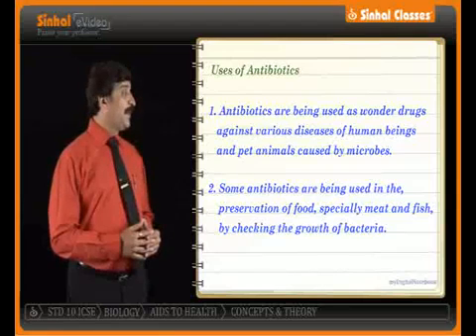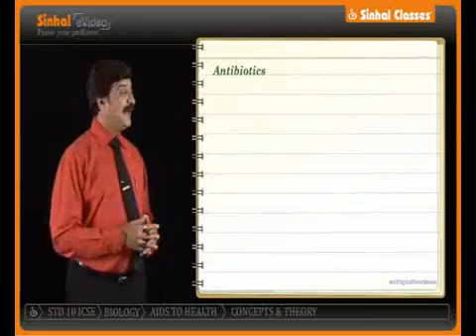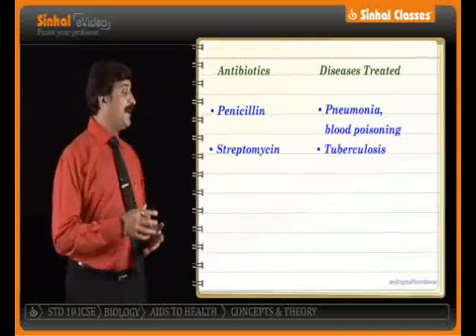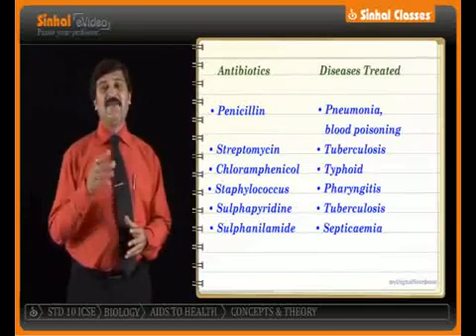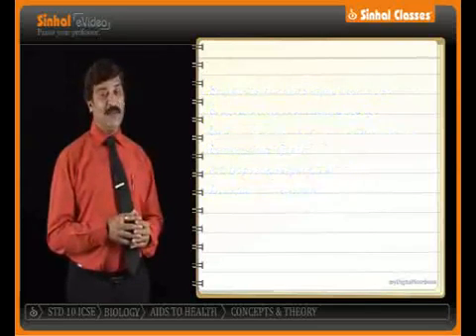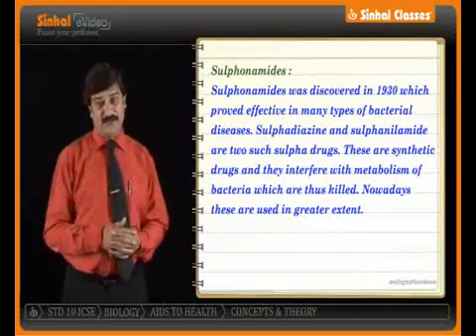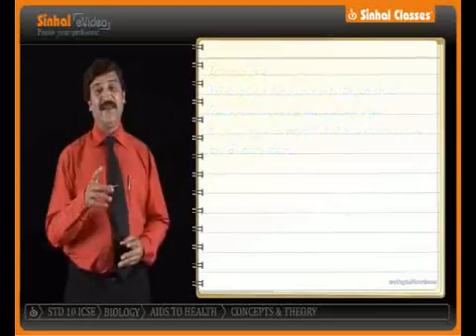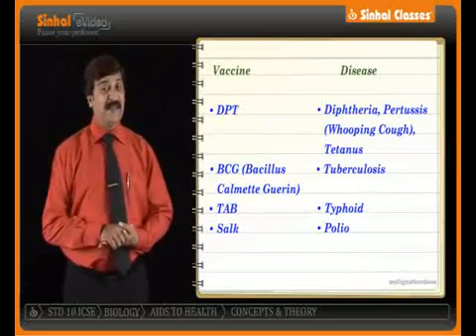ICSE Biology Lecture ( internal infections in animals ) by "Sinhal Classes" Professor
To prevent internal infections in animals, the animal feed is treated by Antibiotics. Learn more in this video by Sinhal Classes professor.